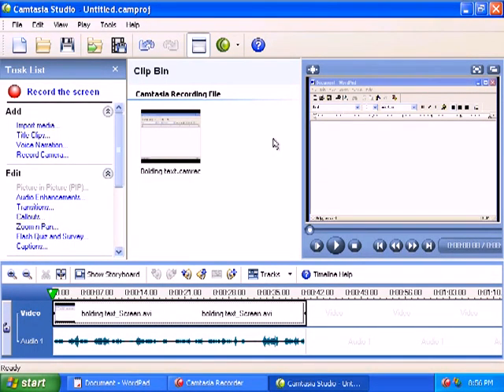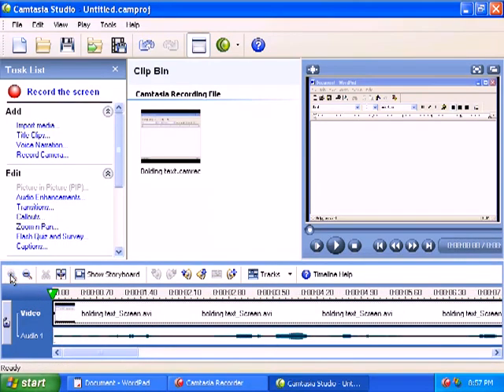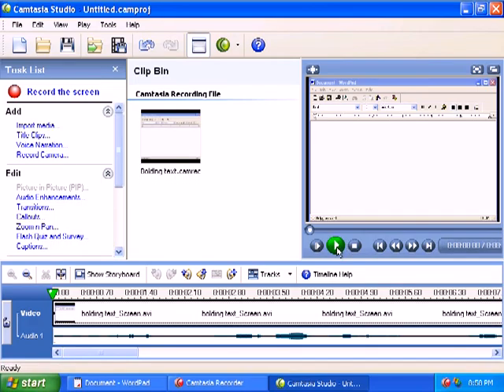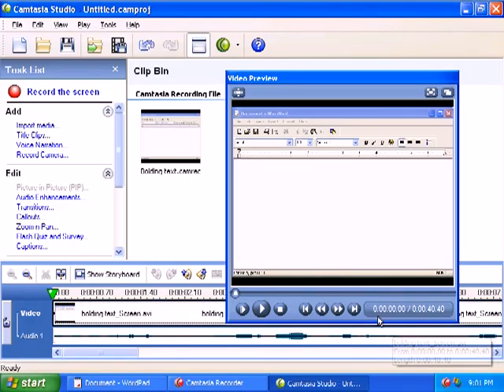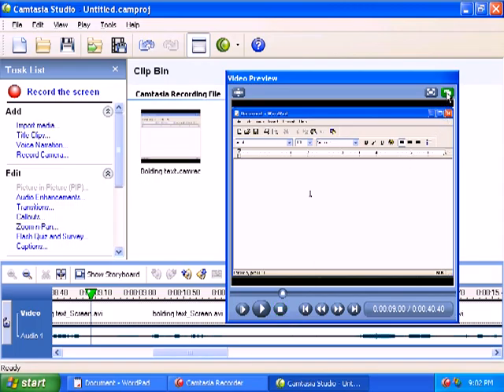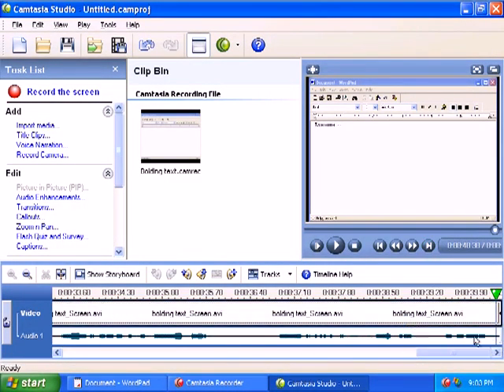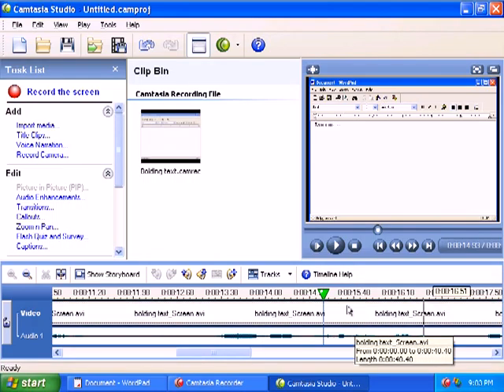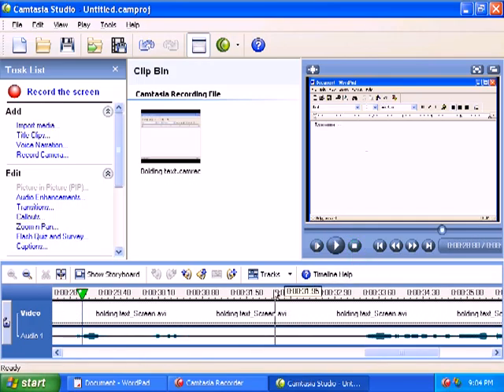3 2 Transport Controls